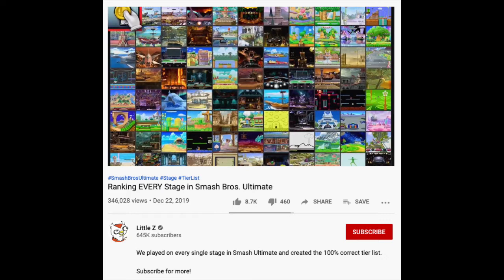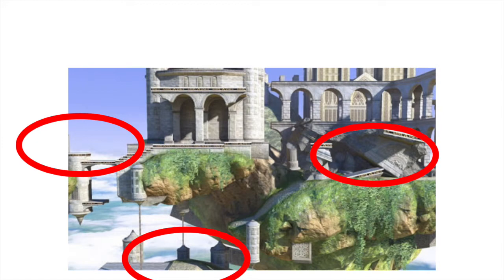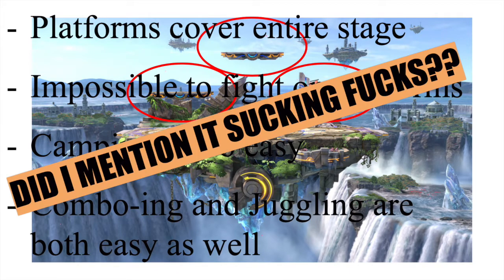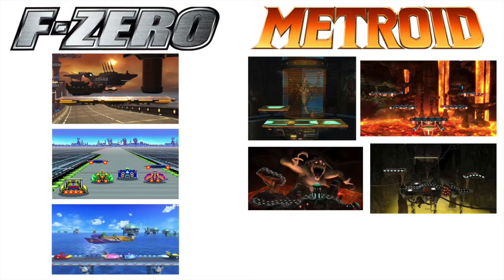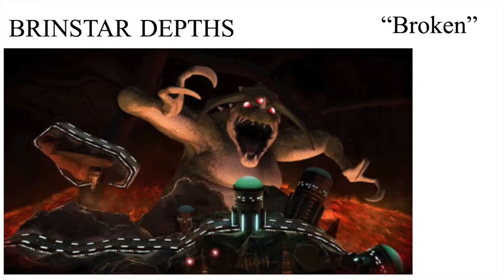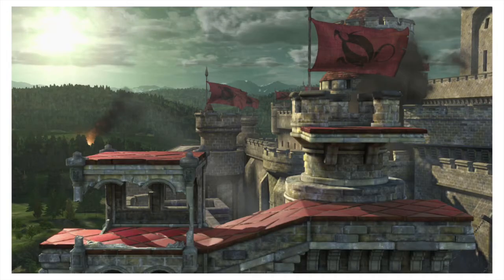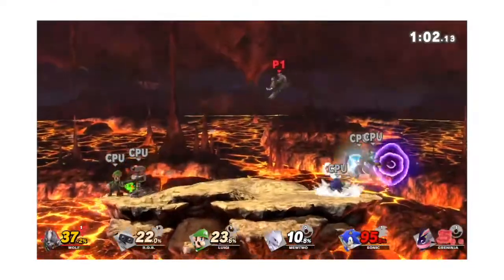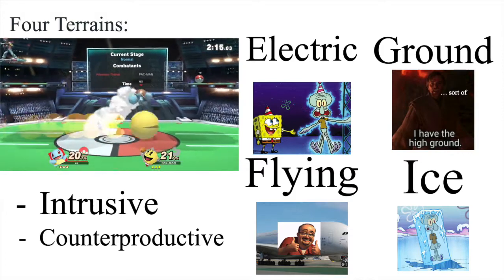Notable Stages in Smash bros. Ultimate | SSBU Stages Retrospective Part 2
I had a lot of fun making this video.

Introduction:
Yoshi’s Island DS - Sea Coast
Temple:
Super Smash Bros. Melee - Temple Theme
Battlefield:
Mario Paint - Creative Exercise
F-ZERO & Metroid Stages:
Super Smash Bros. Ultimate - Big Blue (Remix)
Fire Emblem:
Super Smash Bros. Melee - Fire Emblem Theme
Pokemon Stadiums:
Super Smash Bros. Melee - Pokemon Stadium
Great Plateau Tower & Conclusion:
Super Smash Bros. Ultimate - Nintendo Switch Presentation 2017 Trailer BGM
Outro:
HOME - Resonance